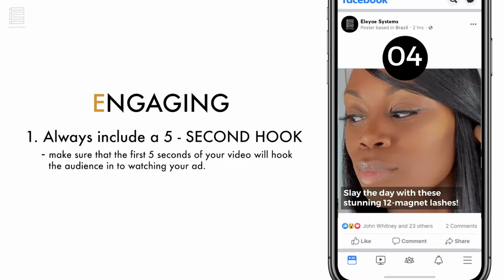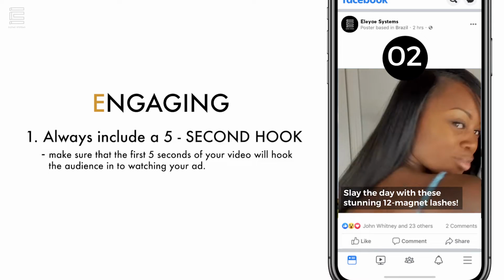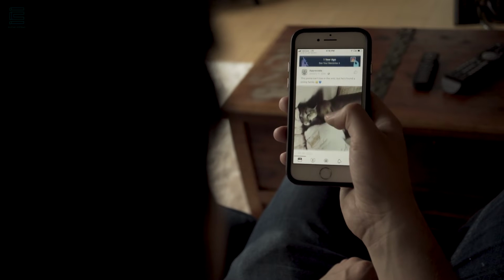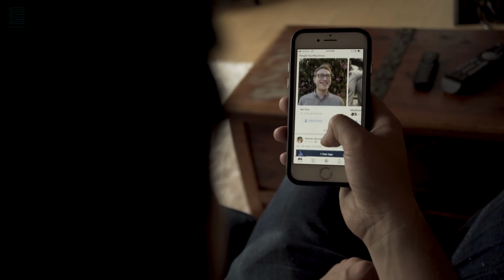TIPS ON HOW TO MAKE VIDEOS THAT $ELL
If you're looking to make videos that sell, then this is the video for you!

I'm going to show you some of my favorite tips on how to make videos that convert into sales. This is a great way to grow your business and increase your profits.